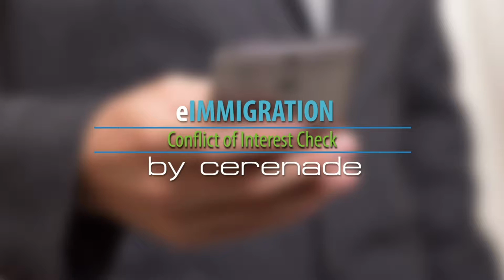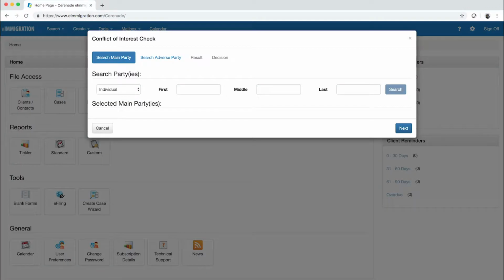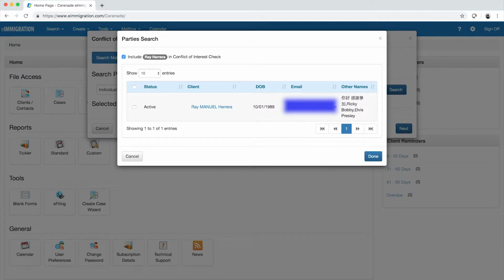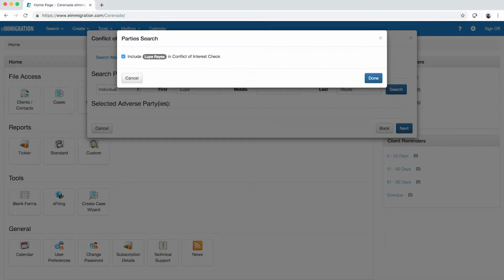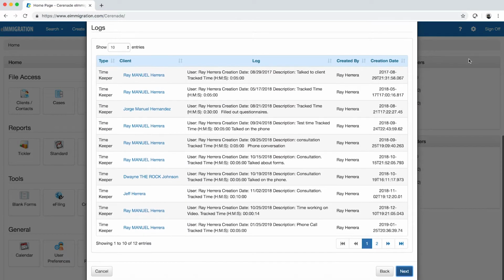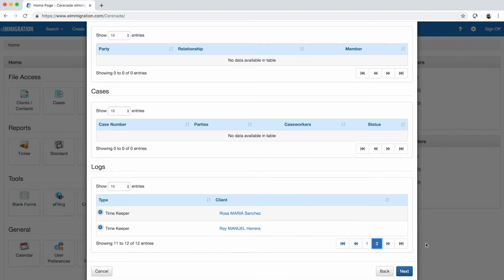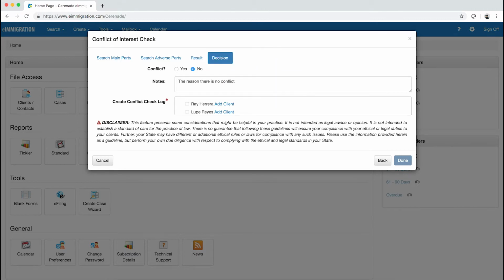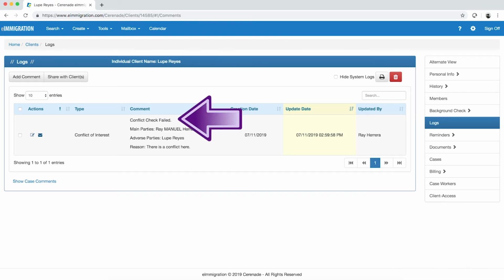Conflict of Interest Check